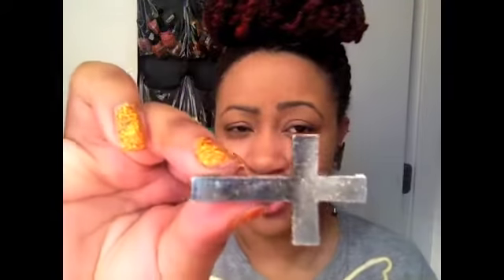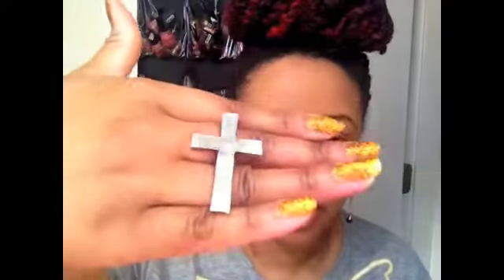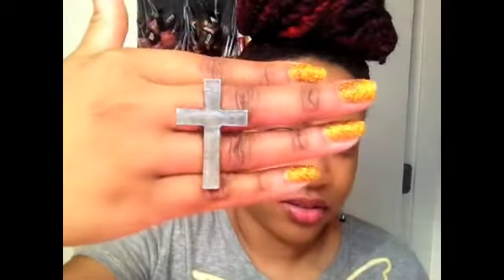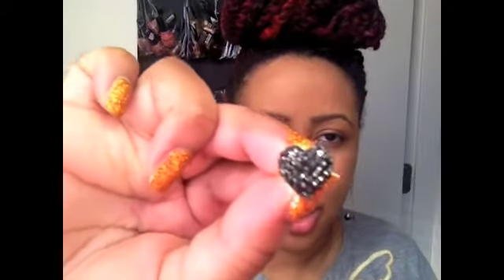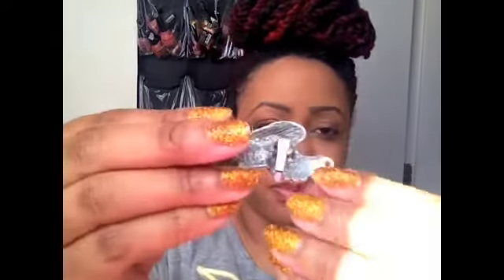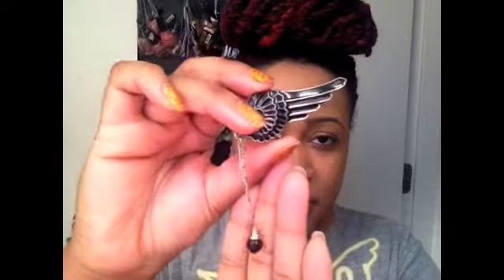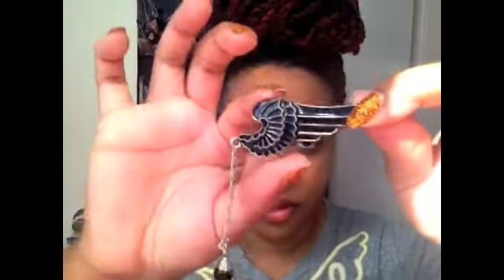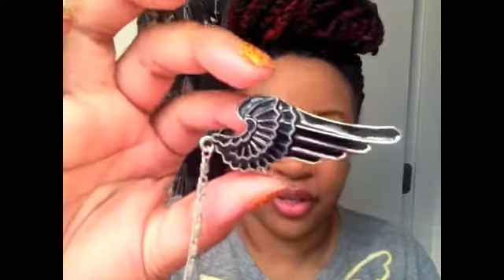Bornprettystore Review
World-Wide Latest Nail Art & Makeup Retail